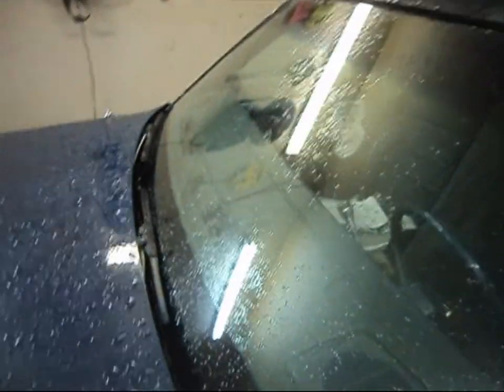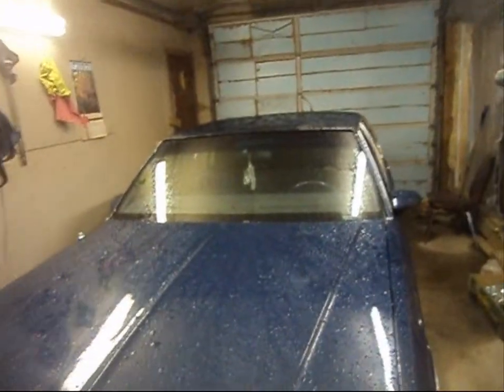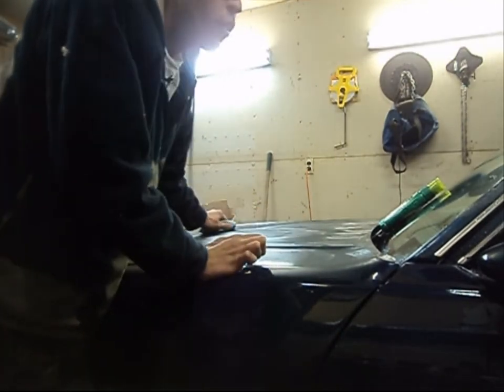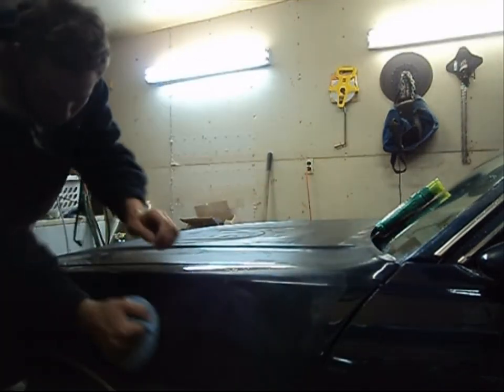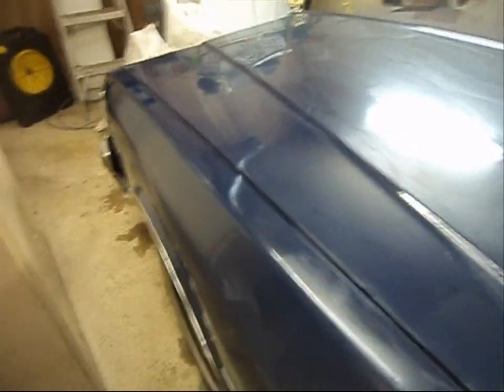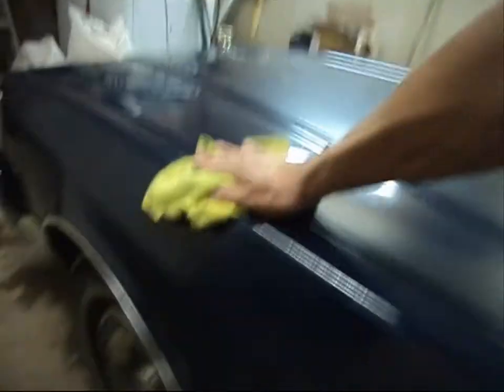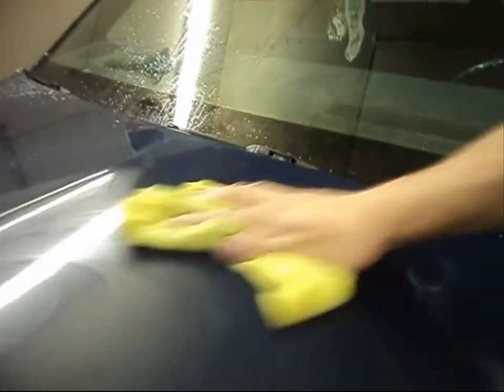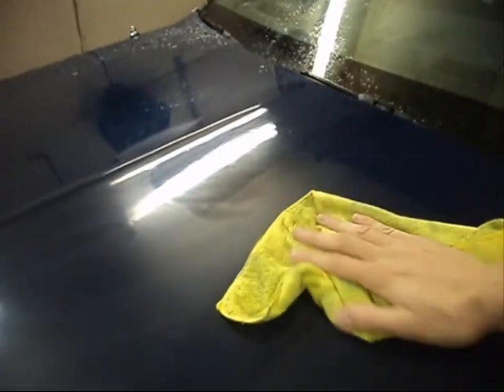Waxing The '88 Caprice Using Turtle Wax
This the first wax job the car received since it got repainted. Enjoy!